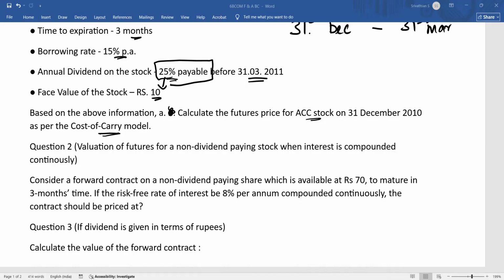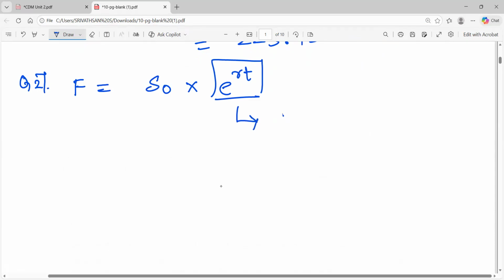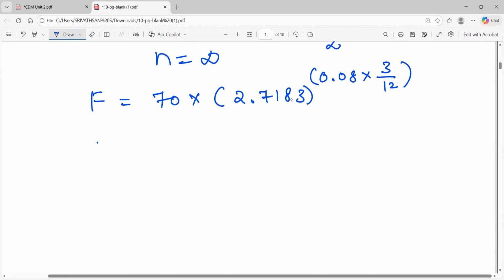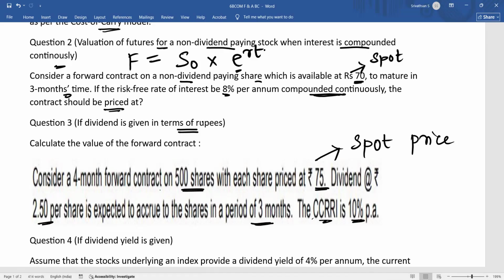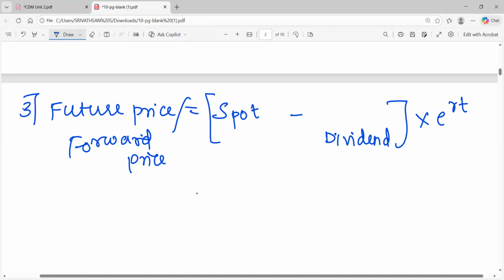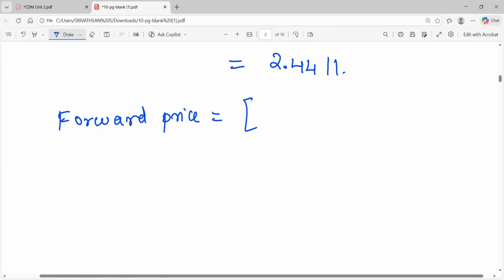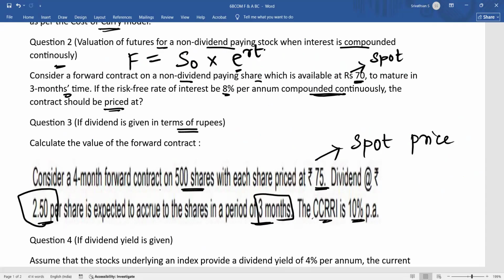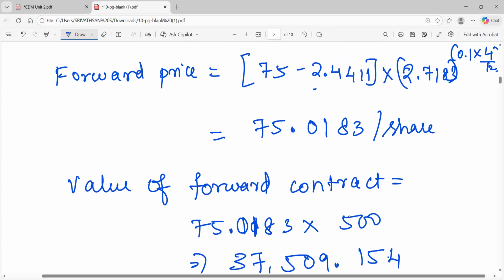Future value of a dividend paying stock